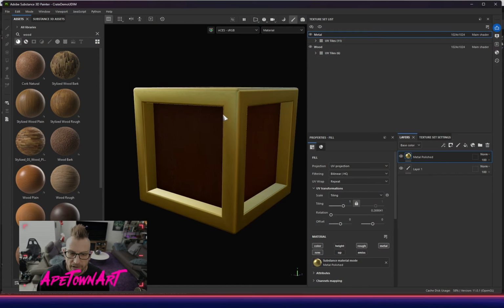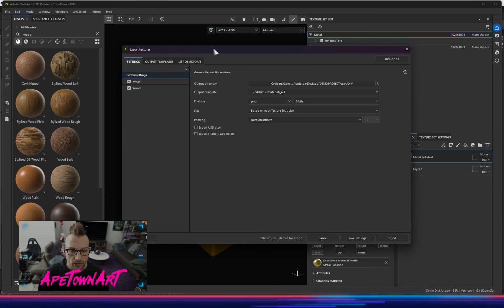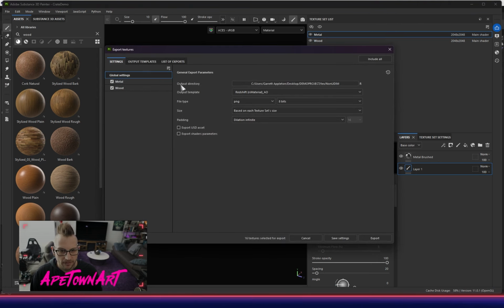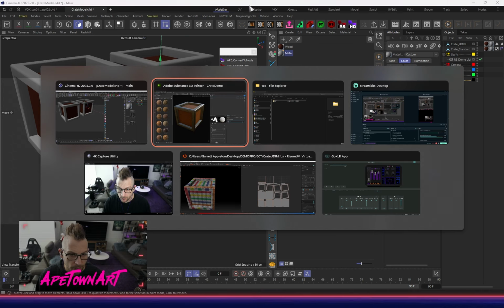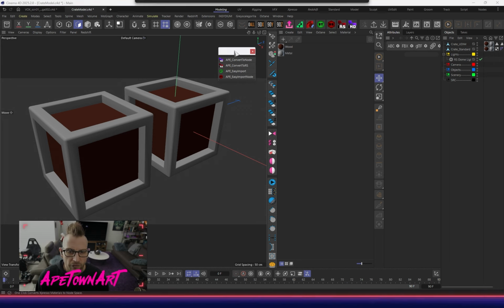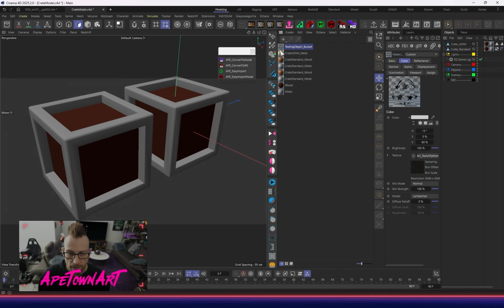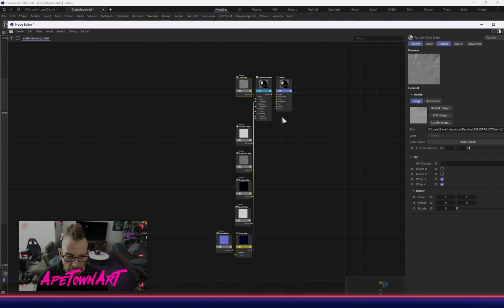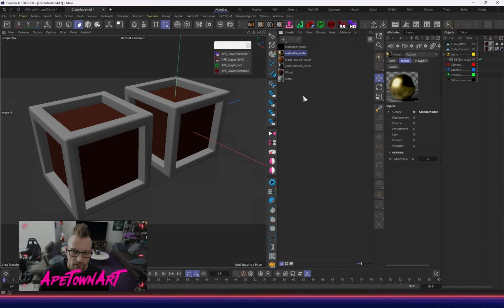One Click Material Import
In this tutorial i show you how to use my plugin to import materials from substance into c4d with one click to save you time and and effort.

Update:

The Script is now supporting full displacement mapping